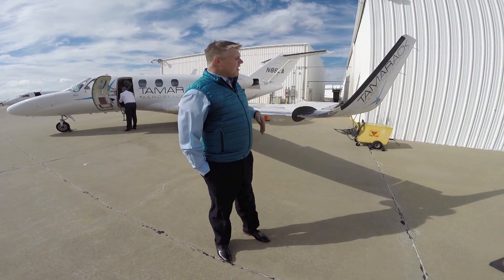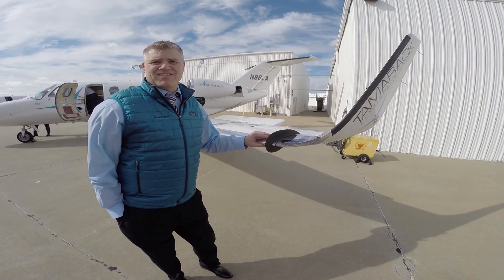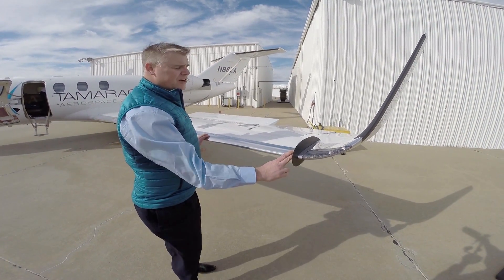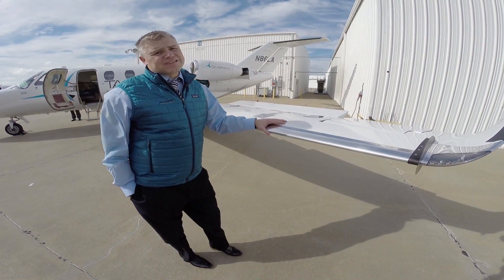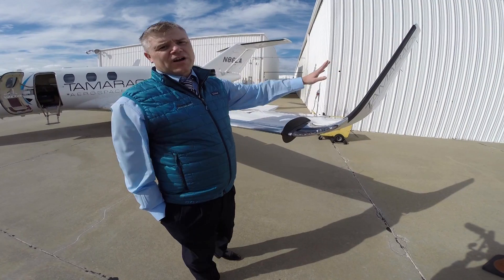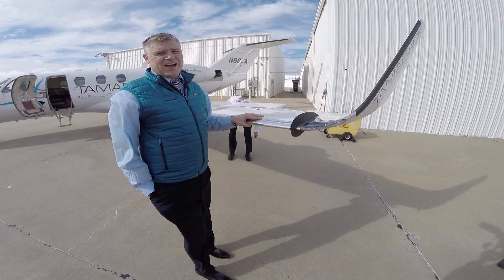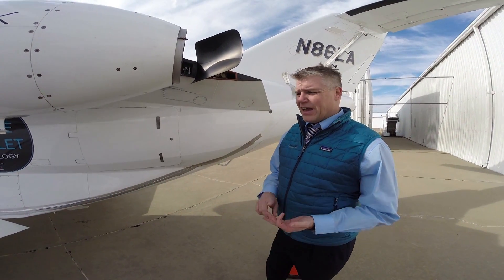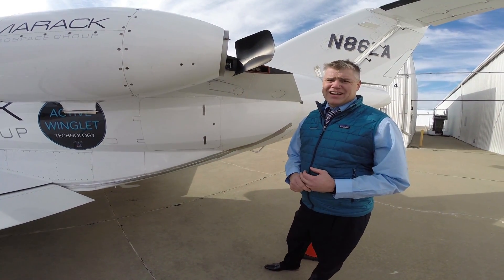Tamarack Active Winglets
The gentlemen from Tamarack Aerospace Group came in the other day and were nice enough to let me make a video about their innovative new  active winglet designs for Cessna CJ jet aircraft.